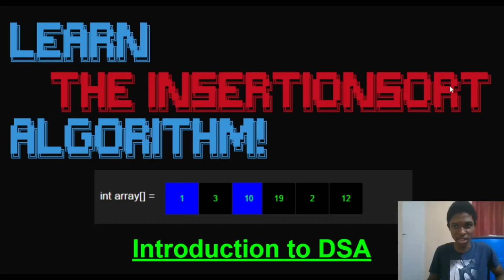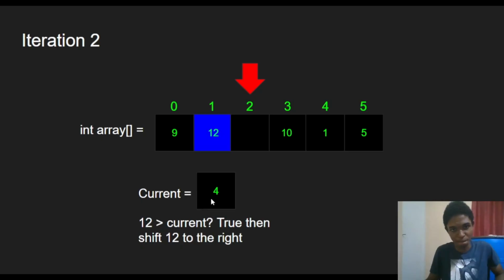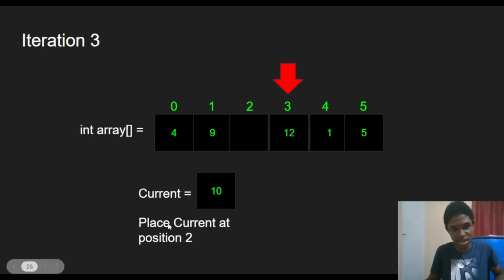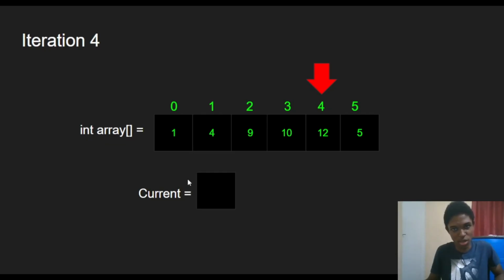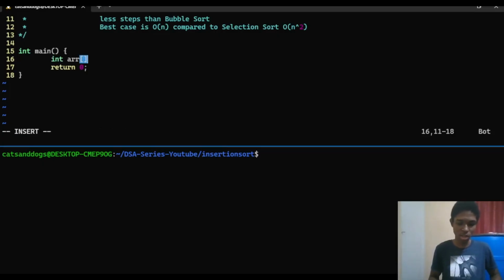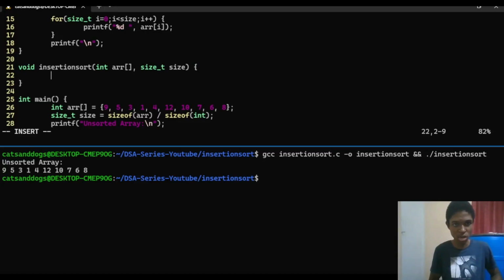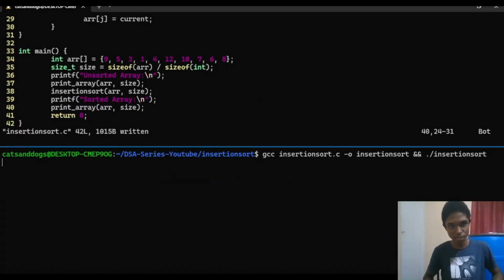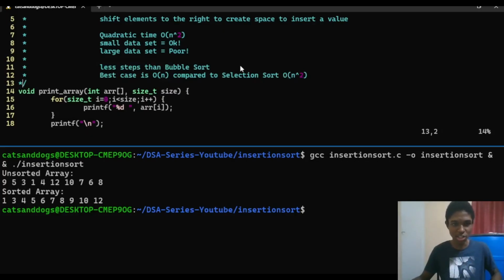Learn Insertion Sort | Explained & Implemented with Visualizations (DSA. Ep 19)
In this video, we’ll break down Insertion Sort step by step. You’ll learn how it works, see a clear visualization, and implement it in C programming.

Step-by-step visualization

This is Episode 19 of my Data Structures & Algorithms in C series.
Make sure to check out the previous episodes on arrays, linked lists, stacks, queues, hash tables, searching, and sorting algorithms.

Timestamps:
00:00 - Intro
00:07 - What is insertion sort?
00:20 - Understanding insertion sort with visualization
07:40 - Implementing insertion sort?
13:54 - Outro